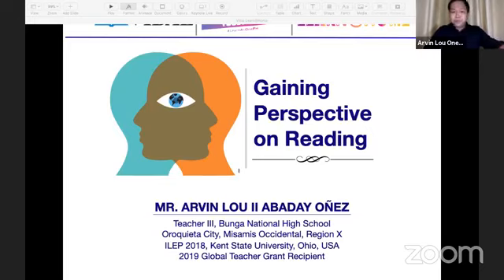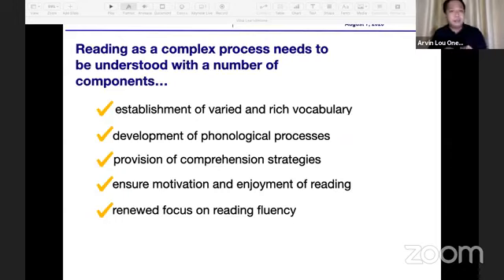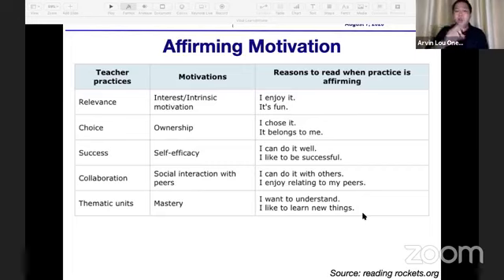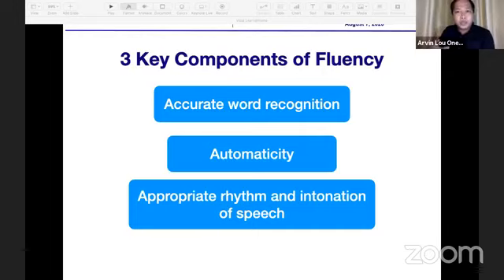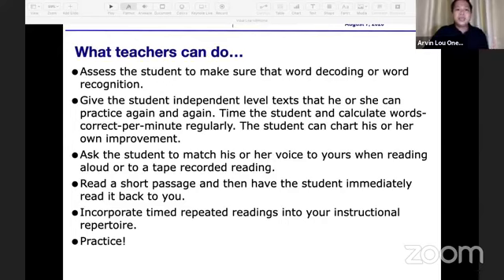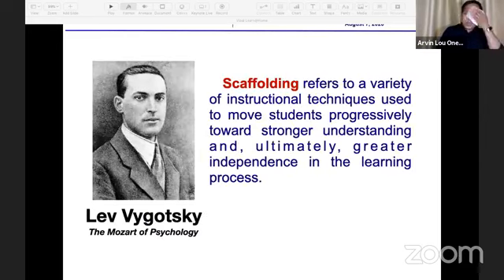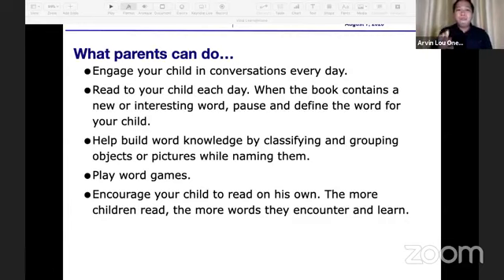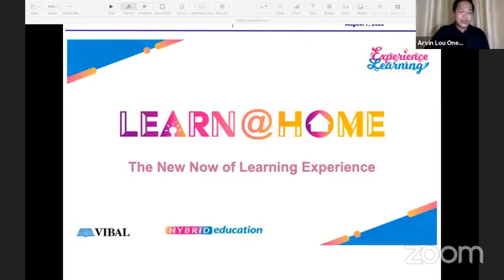August 7 Learn@Home FB Live